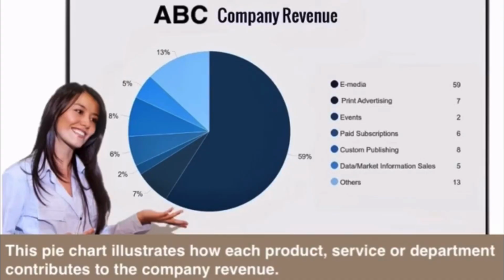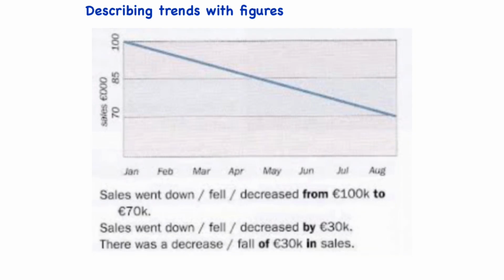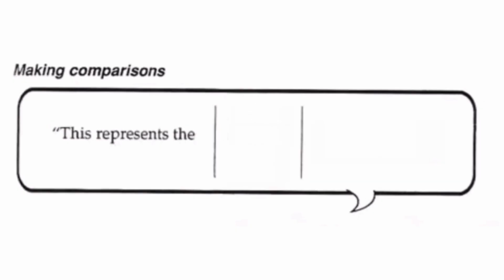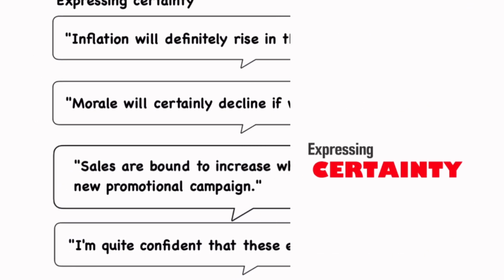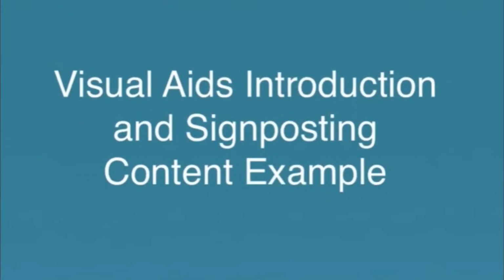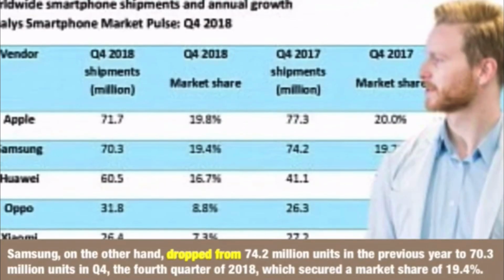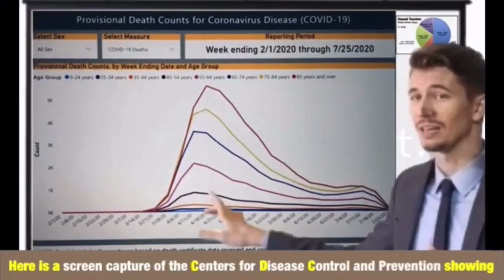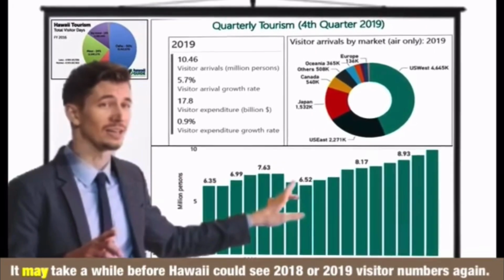Key Language for Presenting Data in Your Visual Aids